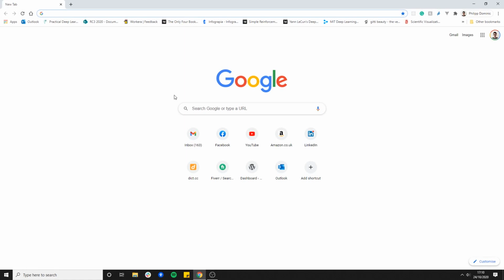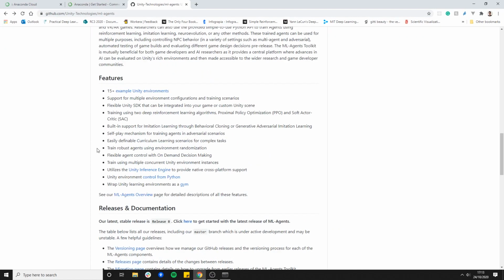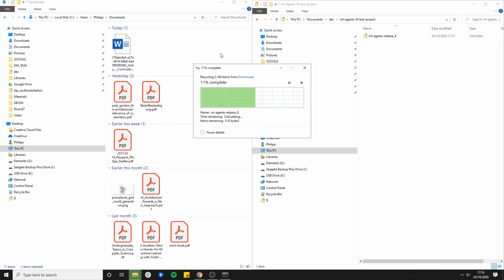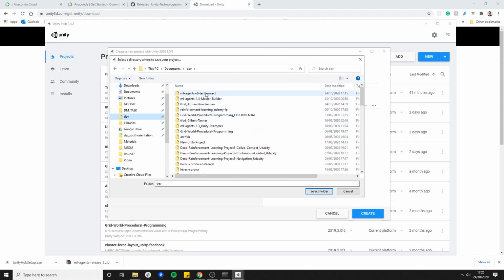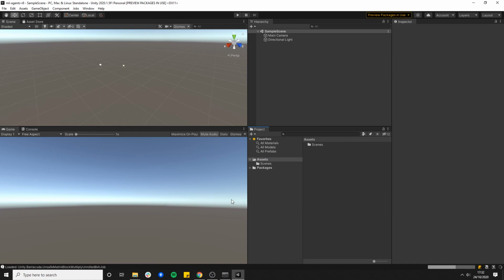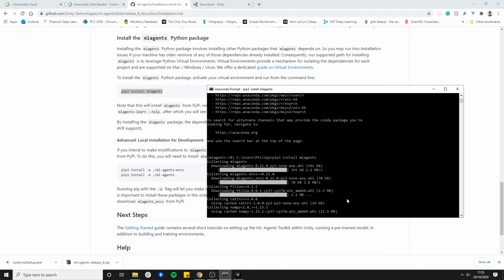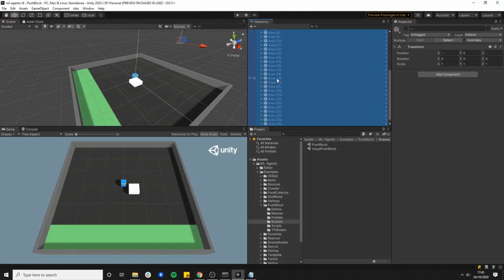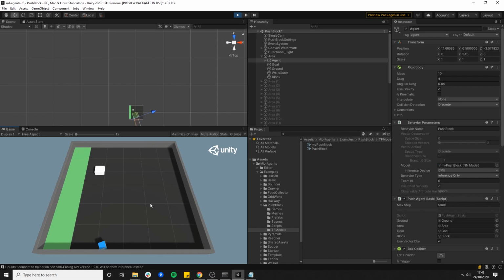How to install Unity ML Agents Release 8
0:00 - Download and Install Anaconda
0:49 - Setup Anaconda Environment
1:57 - Download ML Agents Release 8 via github
5:15 - Download and Install Unity via Unity Hub
7:25 - Create New Unity Project
8:06 - Install ML Agents in Unity
10:02 - Test ML Agents Installation using Unity ML Agents Example
11:19 - Install ML-Agents in your Anaconda Environment
13:40 - Start Training your own Neural Network
16:10 - Test your Neural Network

This video is showing you how to install Unity ML Agent Release 8

1. Download and Install Anaconda

2. Open an Anaconda Prompt and create a new environment and activate it:
conda create -n mlagents-r8 python=3.7
conda activate mlagents-r8

3. Download ML-Agents Release 8

4. Download and Install Unity Hub:

Training:
5. Install ML-Agents in your Anaconda Environment:
conda activate mlagents-r8
pip3 install mlagents
(If you do not have pip3, try to upgrade it using the following command: python -m pip install --upgrade pip)

6. Start Training:
mlagents-learn config/ppo/3DBall.yaml --run-id=first3DBallRun